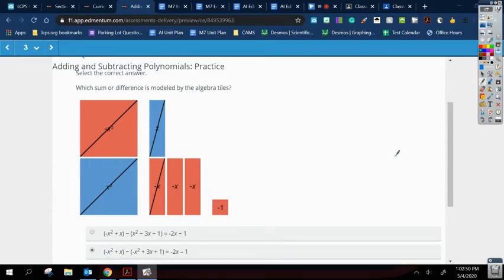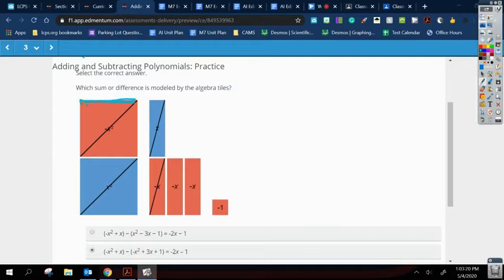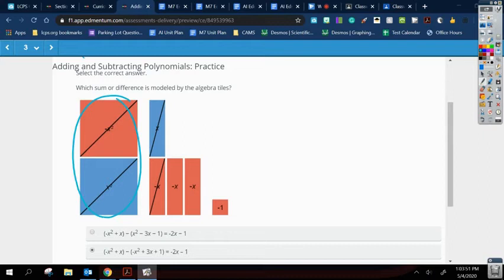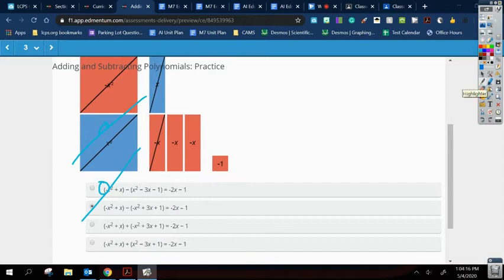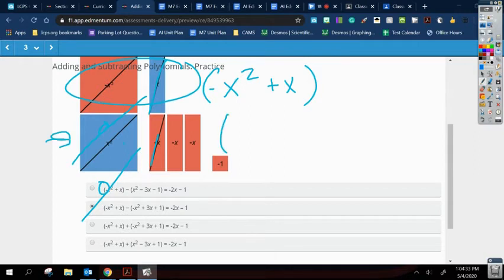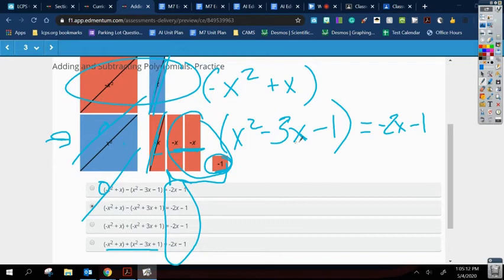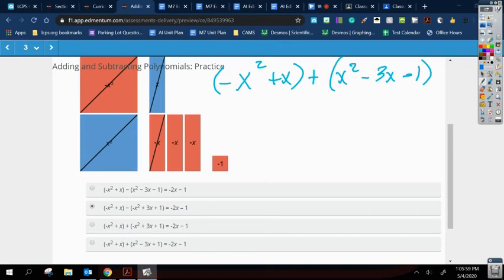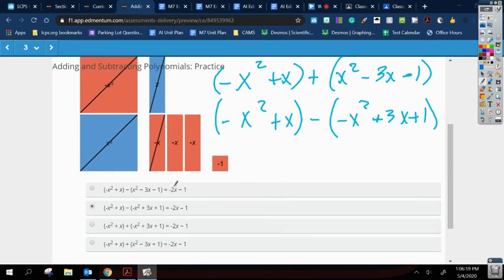Add/Sub Polynomials - AlgebraTiles